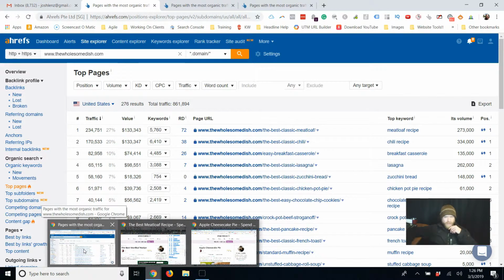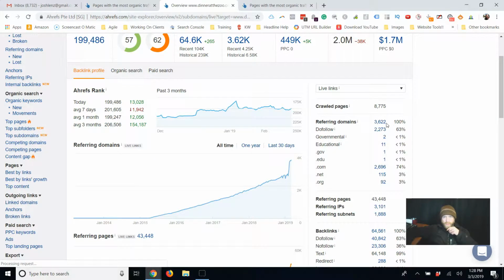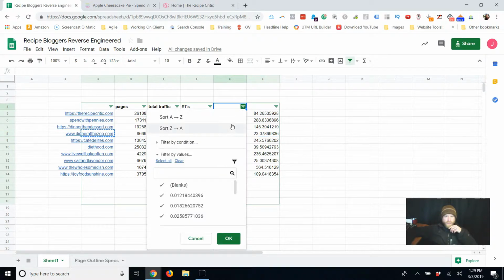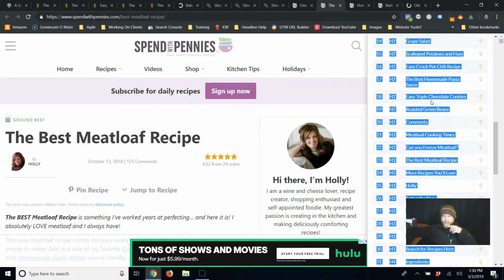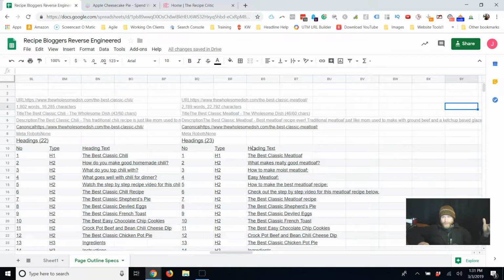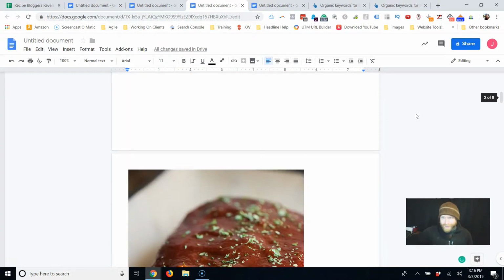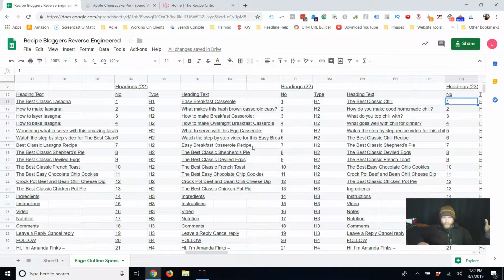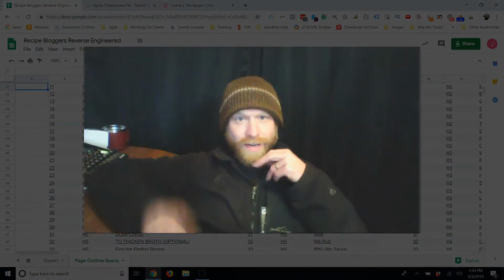Analyze Your Competitors SEO for Your On-Page Success to Get More Traffic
What if you knew what it took to rank #1 for each blog you write?

Here's how to reverse engineer your competitors #1 ranking pages to know what Google is ranking and beat the competition!

SEO is getting more and more competitive. I want to show you what I'm doing and give you some kind of an seo tutorial We are starting recipe sites and the work that this takes to reverse engineer other people's blogs and so that you can get kind of templates and can get data on what is ranking so that you can rank better. it's necessary. It's critical. You have to do it.

Heres the free SEO minion tool I used to get the H2 count, image count, etc

After you get your competitions data here’s a few tips to help you outline your blogs to rank for more than one keyword

This is going to be step by step what you need to do because it's intricate and it's a lot of data. So I found seven or nine, one, three, four, five, six, seven, eight, nine, 10, 10 of these bloggers that are getting a lot of traffic. What I wanted to do was who's working the smartest, who's working, getting the most results from the effort that they are putting that they're putting out. And that’s what this seo website analysis is all about.

So they're getting to 2 million visits a month. Um, and I was interested in this. So their index for 8,000, 775 pages. So what I did is I threw that number, honest spreadsheet here. So 8,000, 775 pages maybe there have more indexed since I did this just like five days ago. So anyway, uh, so 8,775 crawled pages indexed in h refs database. And then I go to the top pages report. I wanted to see how many number ones, how many pages that they are, that they've written. Our ranking in position number one. So I did position, I'm only going to get results number one and she has 383 pages that are ranking in the number one position. Okay. This isn't like exact sciences is going to be more keywords and all that kind of thing.
I just wanted to get kind of a consistent, so looking at this person compared to this person converted to this person can burn to this one who is getting the best results of their time. So then I can just sort here on .07% of these URLs are hitting number one's 379 or hitting number ones, 693. So what, what percentage of that?

These three are going to be a kind of the best ones to model. Okay, is what I'm looking for. And so I threw all the, pulled up well, and then I pulled up their top pages. So I'm on on this top pages thing and I just opened up the top five of these. I didn't want this one. Healthy pork chop recipes. This is like a, um, there's like 15 recipes and I just want a single recipe model to model.

So I opened up all these in an incognito window. Then with Seo Minion, super cool search engine optimization software, you check what they're doing with their on page Seo? So I have their title, I have their meta-description, I have here, how many H's they have, how many H1, H2, H3’s, all of these things. Okay. For this post, how many images, how many images? Without alt texts, I got the whole thing.

So I, what I did is I grabbed four of meatloaf recipes, then the top ranking meatloaf recipes. It's one of the higher searched foods for whatever reason. And um, I threw them in here and I, and I just grabbed the blog content and it was interesting. It was 1,280, uh, words for this one, uh, 911 words for this one and 847 words for this one and 1,531 words for this one. And so it got me thinking.

And what I'm gonna do next is I'm going to look at these H2's.
So you got one, one h, one them all, you got pretty much equal.H2, H3, is what it looks like. H2, H3, H1, H2, H3, H4. No H5, no H6's, um, less H4's than H3 and H2. and a lot of words,

So we've got 30 images here, 24 images, 29 images, 25 images, 26 images. 16 images, 12 images, 17 images, 14 images, 18 images. So, so if I put three images on my page, it's, it's not what Google is looking for. It's not what Google is ranking for. So the lowest number of images here is 14 it looks like?

Hope this seo ranking tutorial I just shared with you helps you to show kind of some of the things you want to look at. And whenever you are analyzing people's on page SEO, checking seo competitors strategies, doing competitors website analysis, use seo tools,  and reverse engineering what other people are doing, because, in order to make it, you gotta do the work and is the smart work that works forever.